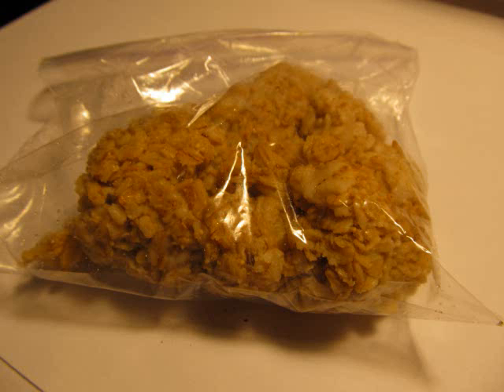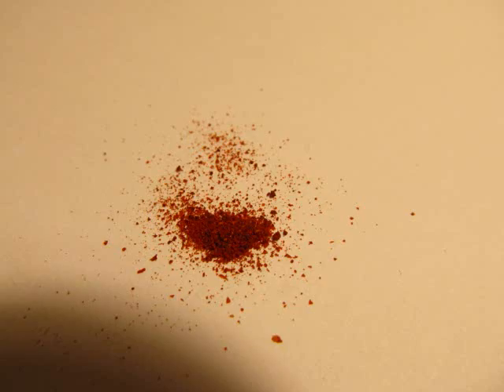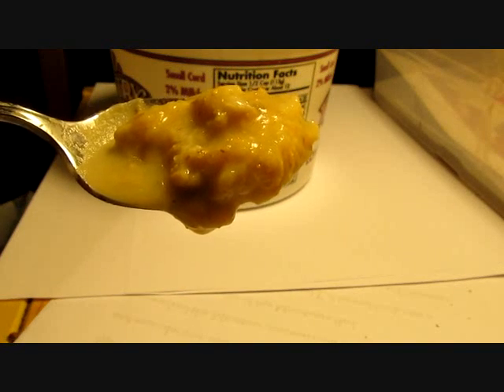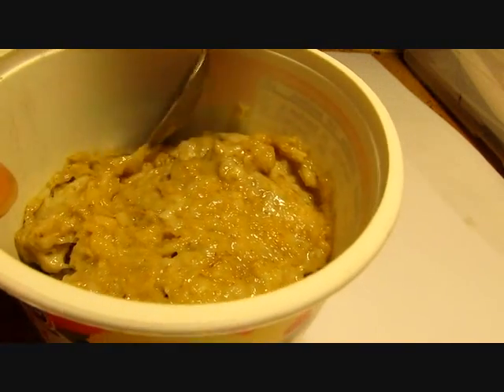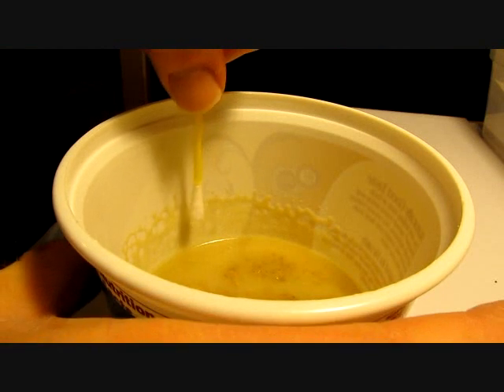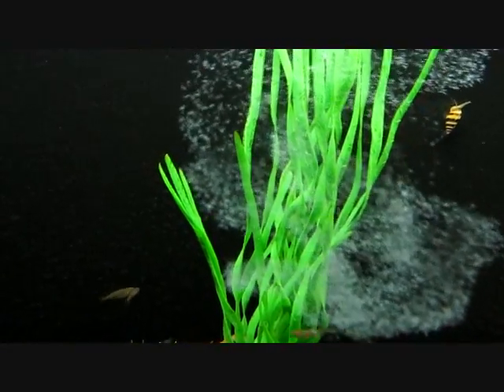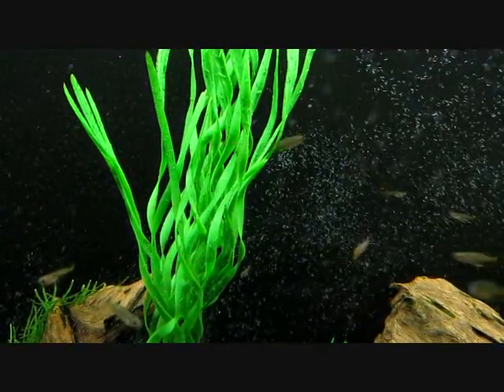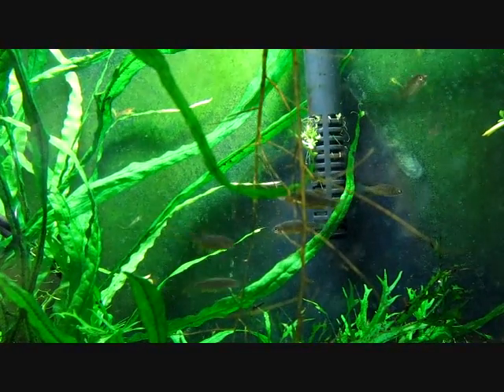A Quick Guide to Microworms, Walterworms, and Banana worms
Microworms and related works are great fry food. Microworms are easy to culture. Microworms can be eaten by fry that are too small to eat baby brine shrimp. Microworms are low-maintenance, and are also a good food for many small adult fish. Watch this video to learn how to culture this excellent live food. Walterworms, and banana worms can be cultured in the same way.